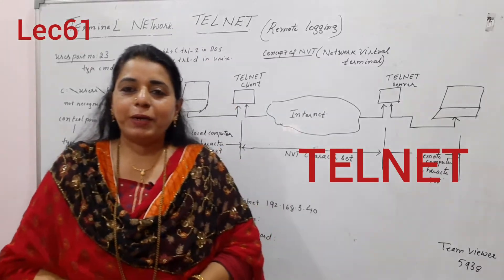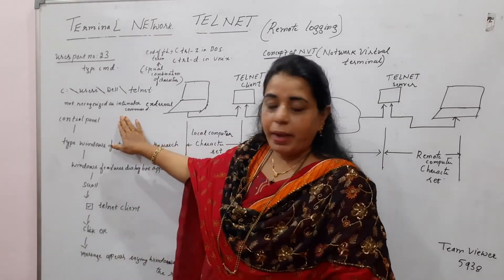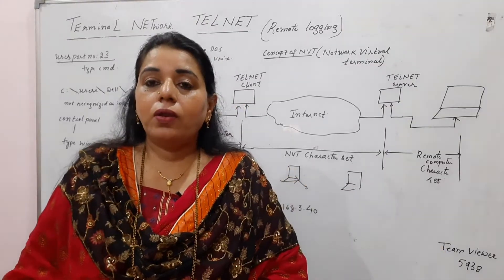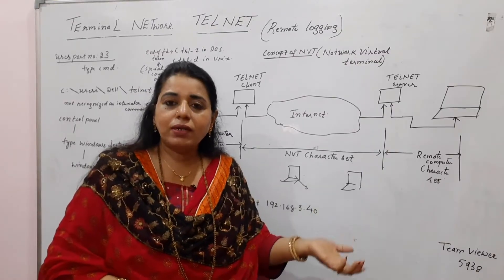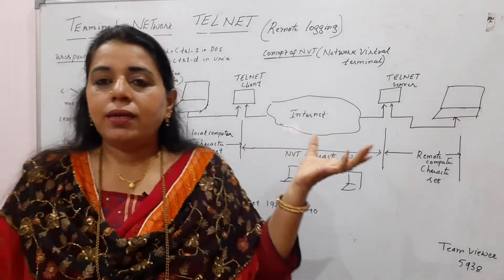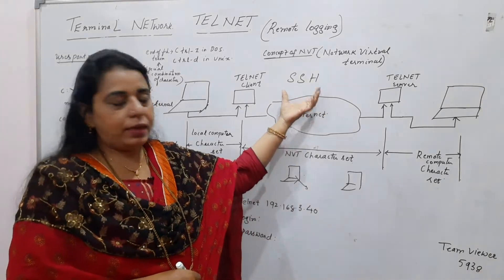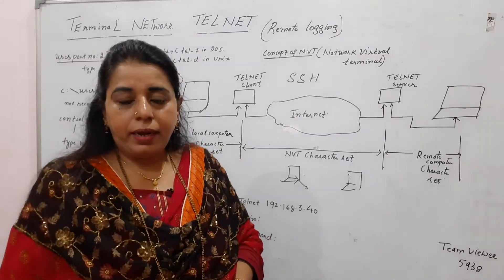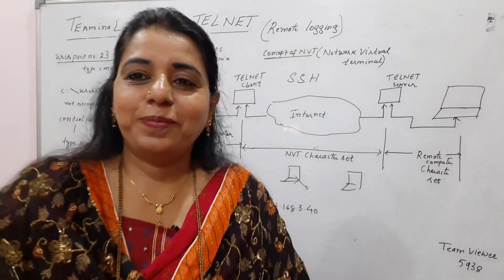Lec61-TELNET | Computer Networks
Remote Logging